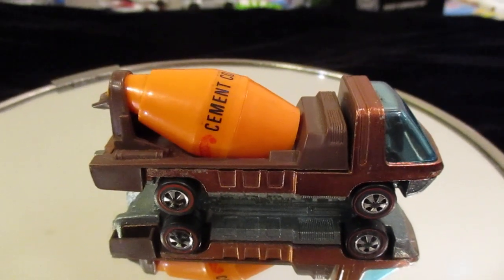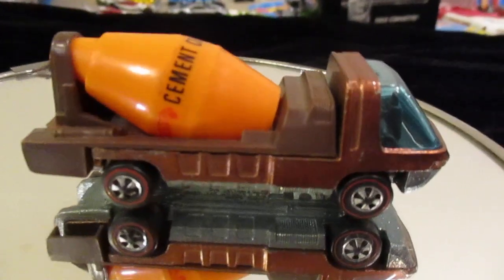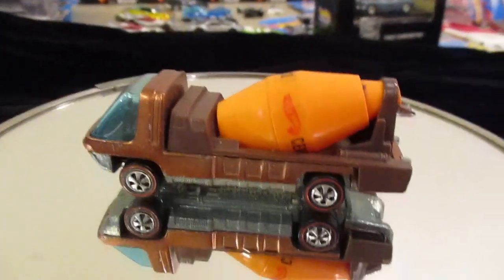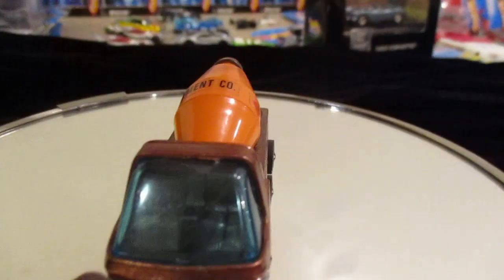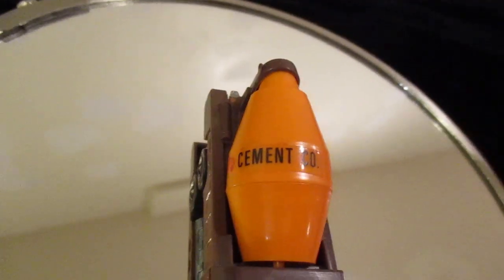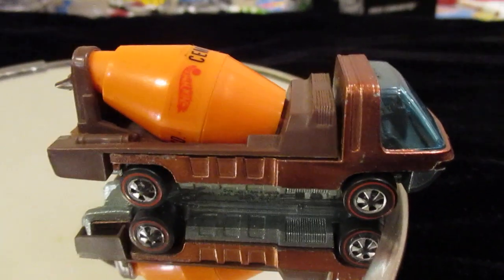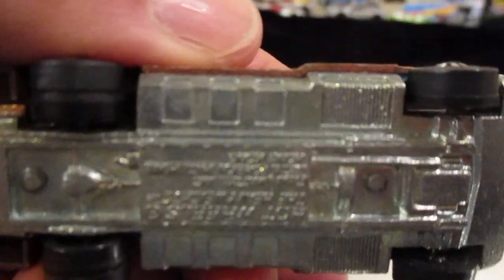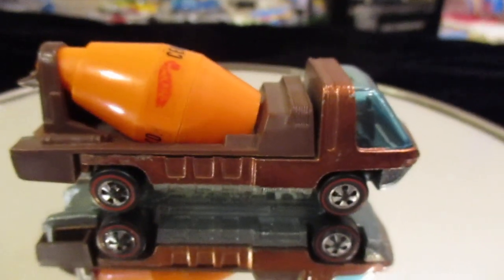HOT WHEELS. RED LINE HEAVYWEIGHT CEMENT MIXER. Mint Condition, rare . Brown .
HOT WHEELS CEMENT MIXER , BROWN Mint . This is a 1969. Hot Wheels . Red lines.
In Mint condition. Part of the first sweet 16.
Hot Wheels crazy .